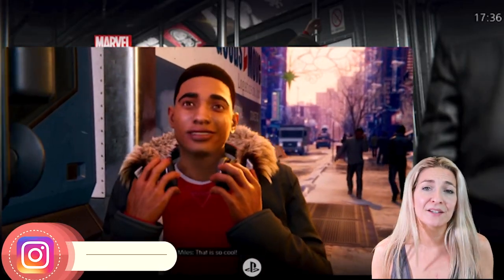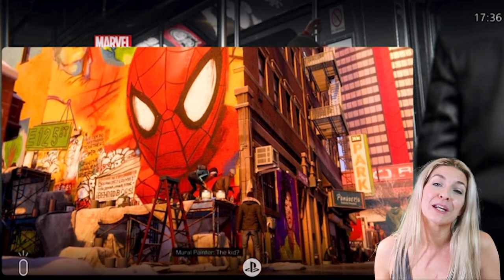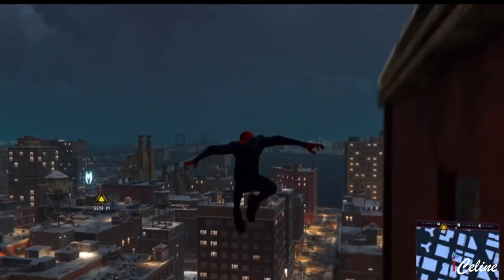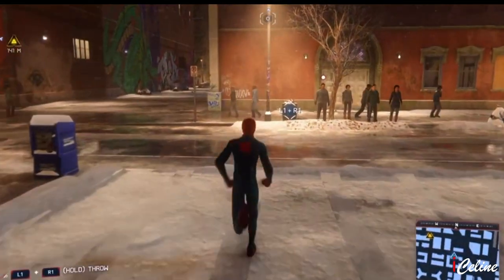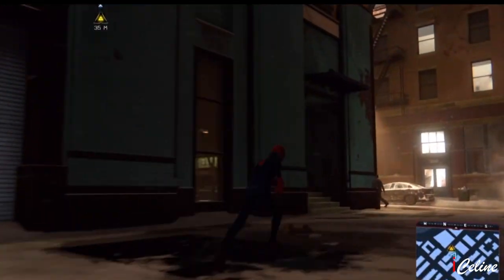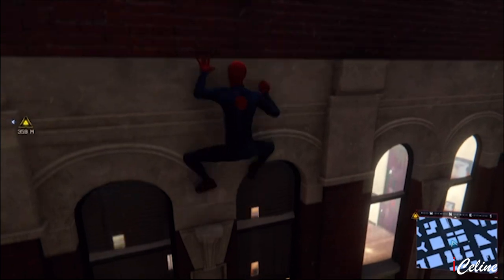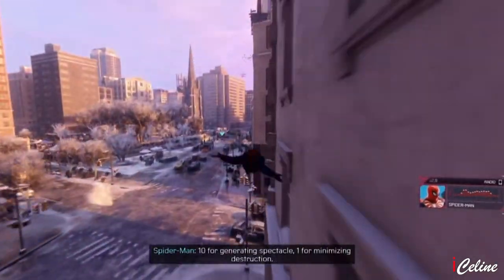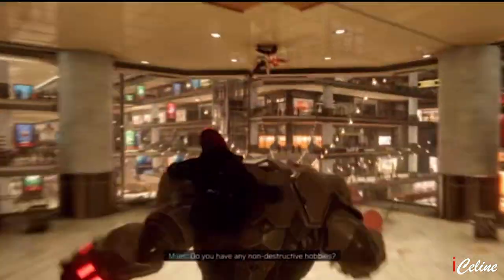PlayStation 5 Review + Gameplay Spiderman + First impressions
The PS5 embargo is finally over we can discover the games PlayStation 5 is offering us. Let’s first start with a gameplay , Spiderman, Miles Morales. What's my first impressions? let's have a chat in comment to have your impressions as well !

Let's see together what Sony has in store with the PS5. Are you expecting much with the new console? Let's find out what we'll have for the money we will spend on it !

My Gear for making this video:

iPhone 11 Pro Max :

Nikon Z6 with lenses and accessories (charger, battery, XQD card) :

Manfrotto Tripod

I translate all of my videos in French, so you'll see English subtitles in the parameters (I'm also making the English subtitles) and French subtitles.

I really enjoy my gears and testing hi tech products. I'm making these videos out of passion and I really appreciate you being here ! Hope you are having as much fun as I am !